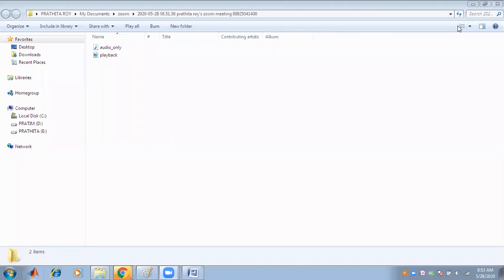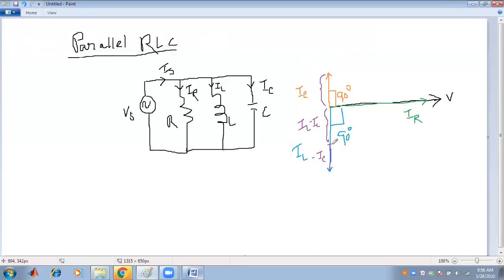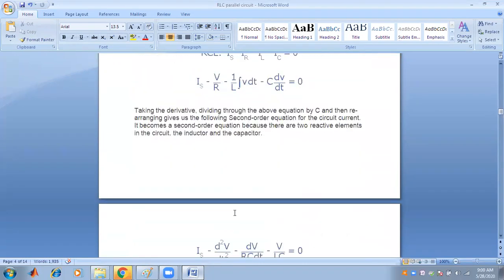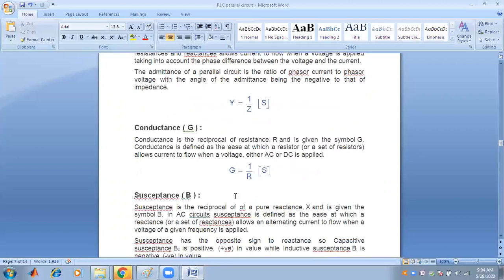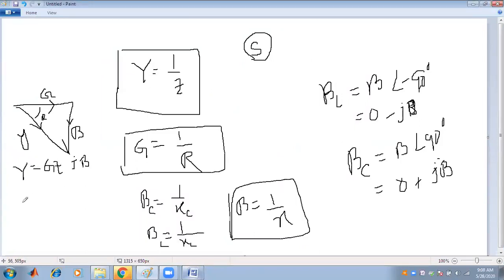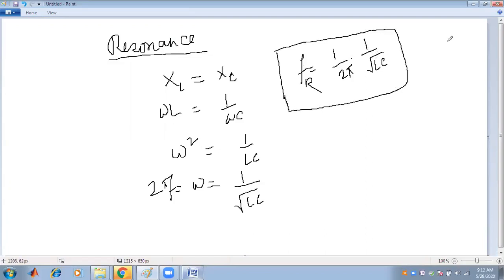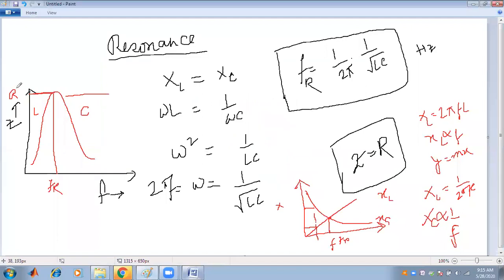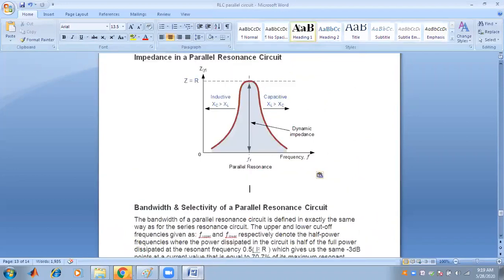RLC PARALLEL CIRCUIT, Concept of Resonance, bandwidth, quality factor by Prathita Roy